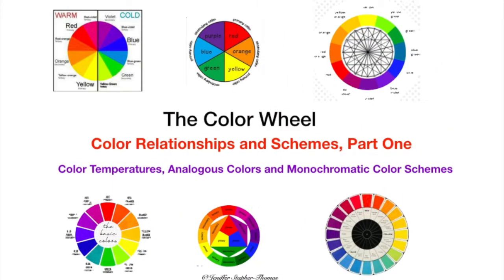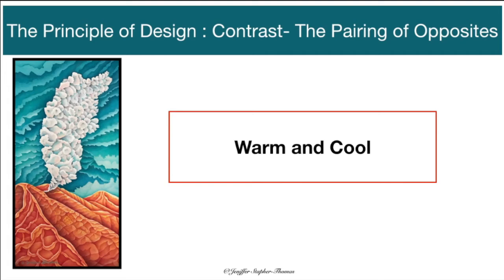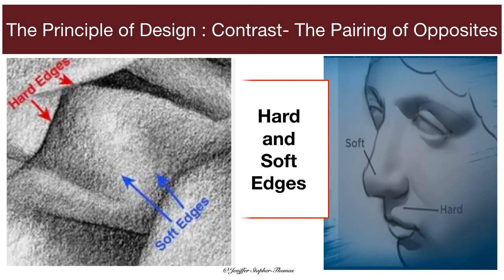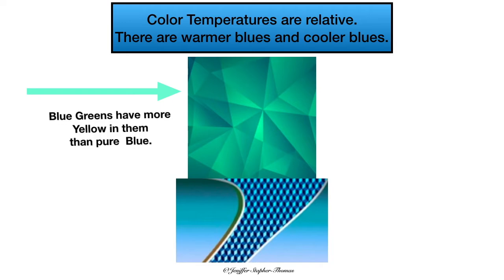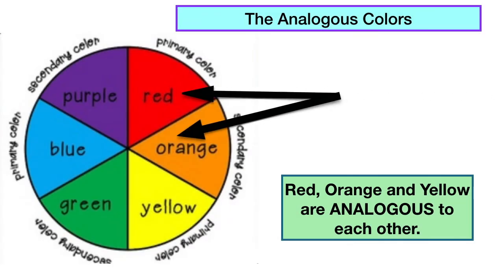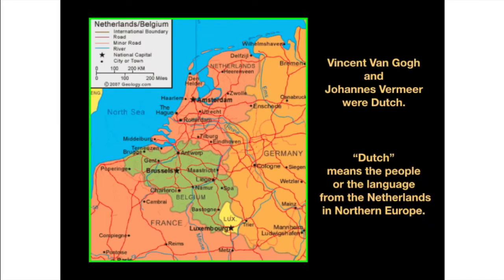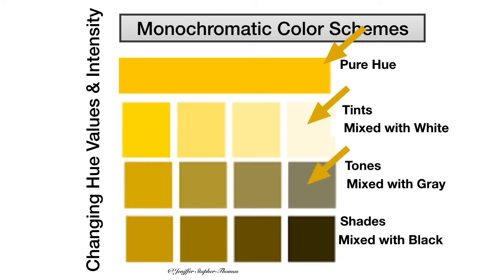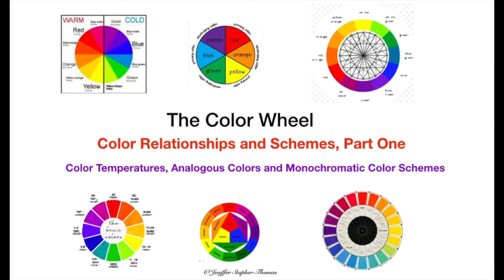The Color Wheel Part One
A primer for my dear art students: Color Temperatures, Color Relativity, Analogous Color Schemes, Monochromatic Color Schemes, Tints, Tones and Shades!